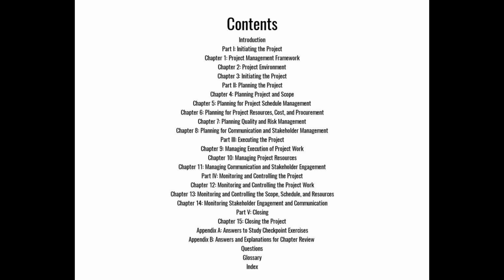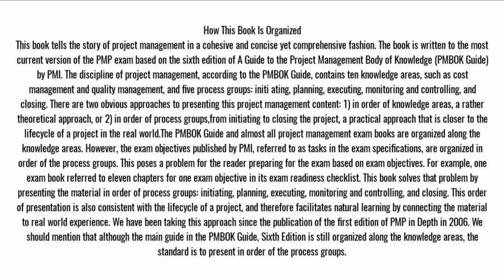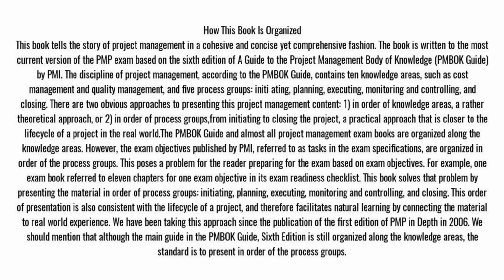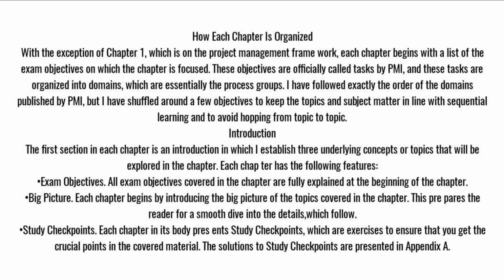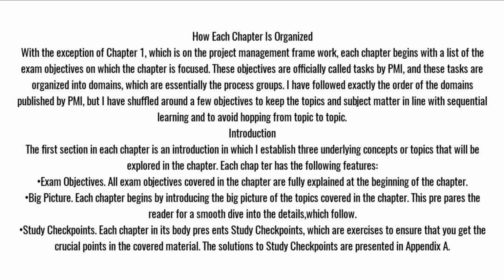PMP From Zero, Session 1 - Project Management Professional, The Foundation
1. Welcome to "Project Management Professional Session 1"! In this comprehensive video, we kickstart your journey towards becoming a certified Project Management Professional (PMP). Join us as we dive into the fundamental concepts and principles that will lay the groundwork for your successful project management career.

2. Dive into the world of project management with "Project Management Professional Session 1." Whether you're new to the field or looking to enhance your skills, this session will provide you with a solid foundation, covering key PMP topics and strategies to help you excel in your projects.

3. Join us for "Project Management Professional Session 1," the first step on your path to PMP certification. In this session, we explore essential concepts, methodologies, and best practices that every aspiring project manager should know. Get ready to boost your project management knowledge and career prospects!

4. Are you ready to take your project management skills to the next level? "Project Management Professional Session 1" is your starting point! Discover the core principles of PMP certification and gain valuable insights that will set you on the path to becoming a proficient project manager.

5. Project Management Professional (PMP) certification is within your reach, starting with Session 1. Join us for an in-depth exploration of PMP fundamentals, and learn how to effectively plan, execute, and control projects. This is the first step towards achieving your PMP goals!

6. In "Project Management Professional Session 1," we lay the groundwork for your PMP journey. Explore the essential concepts, methodologies, and tools that will empower you to excel in project management. Don't miss this opportunity to kickstart your career in this dynamic field!